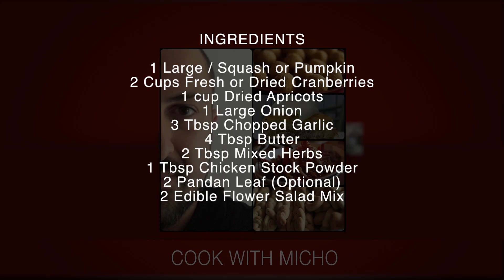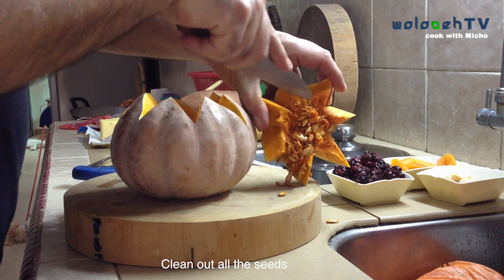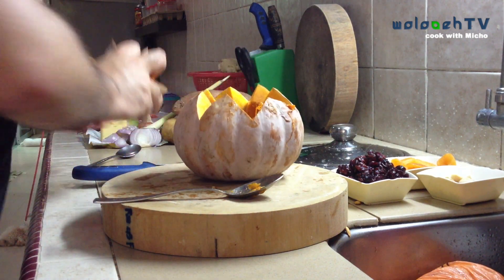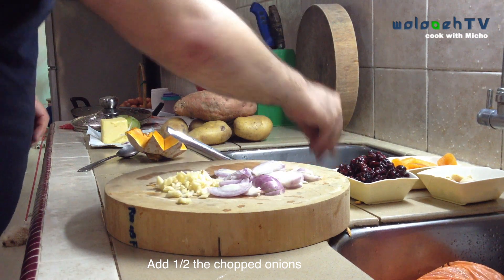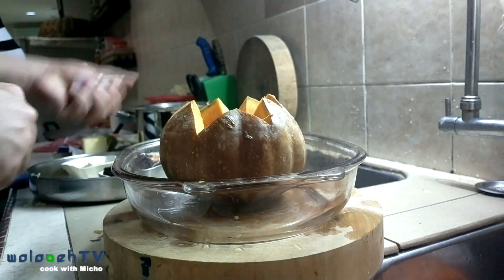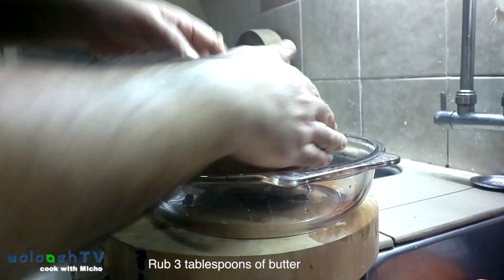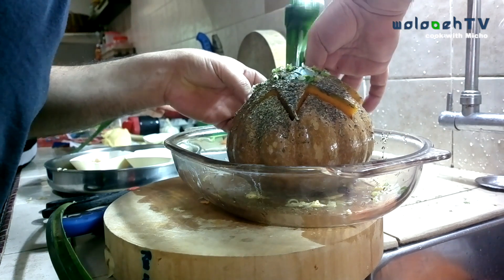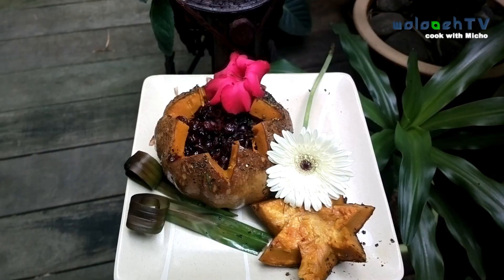How to Cook Christmas Pumpkin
How to Cook Christmas Pumpkin from How to Cook International Cuisine With Micho. Like this? Watch the latest episode of How to Cook International Cuisine With Micho on Blip!

A delightful Christmas Squash / Pumpkin to get you in the mood for the holiday season. Delicious squash or pumpkin filled with cranberries, apricots and topped off with edible flours.